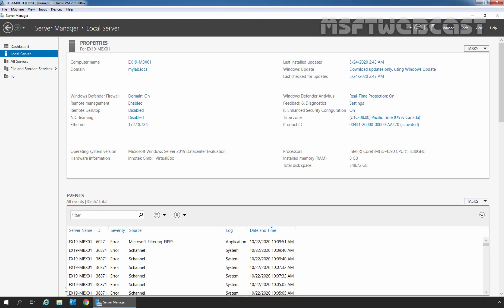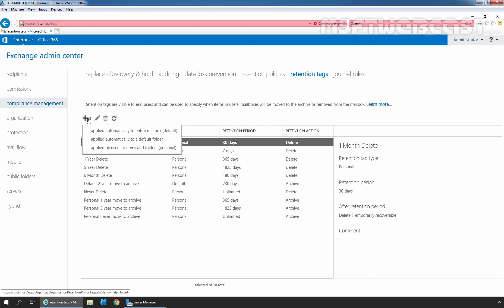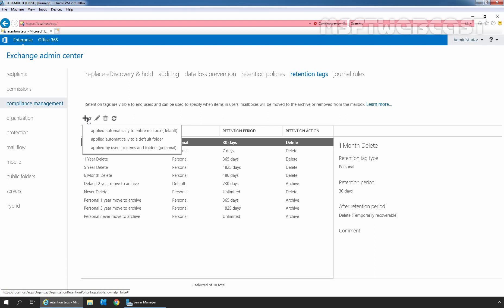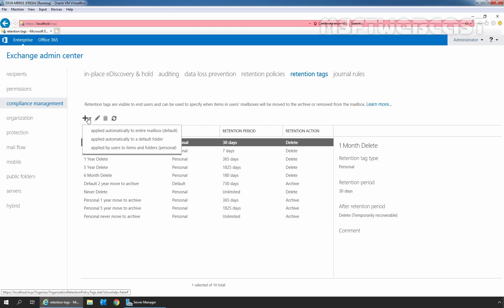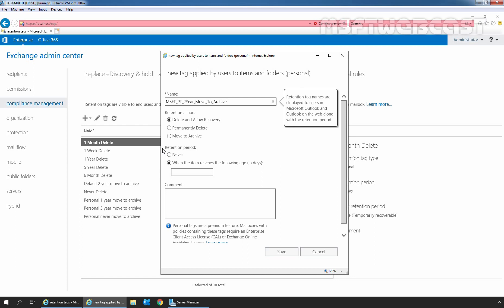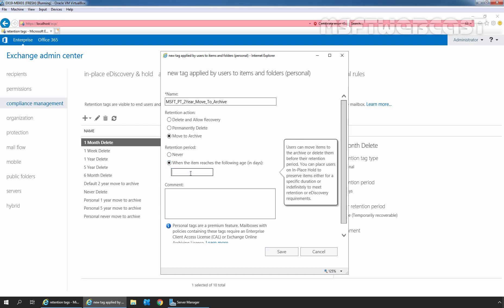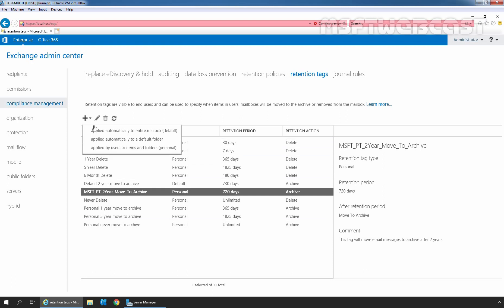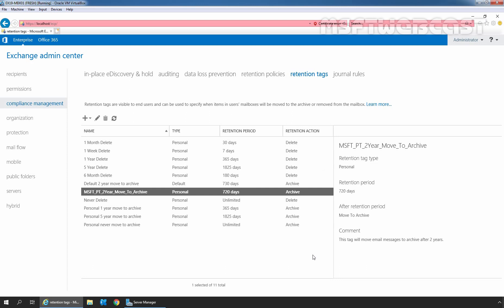64. Create Custom Retention Tags in Exchange 2019 | Retention Policy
Microsoft Exchange 2019 Beginners Video Tutorials Series:

This is a step by step guide on How to Create Custom Retention Tags to create custom Retention Policy in Exchange Server 2019 using Exchange Admin Center web interface.